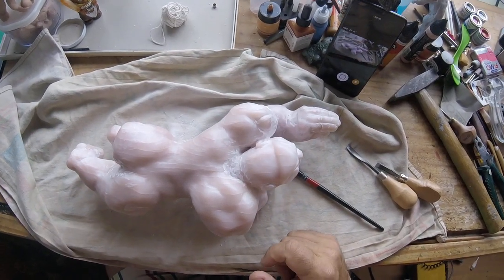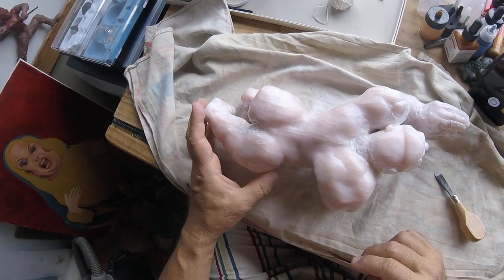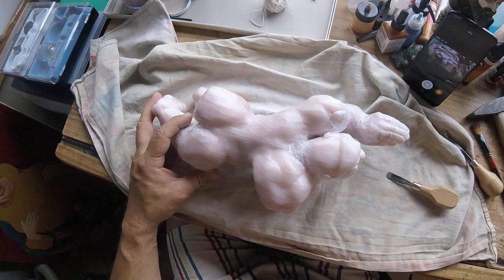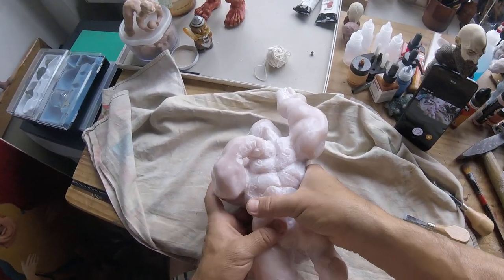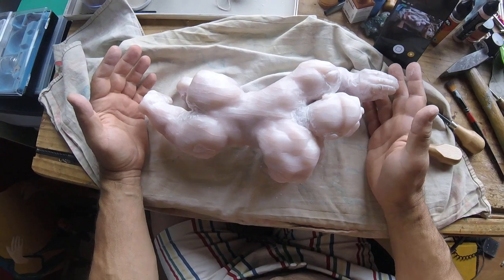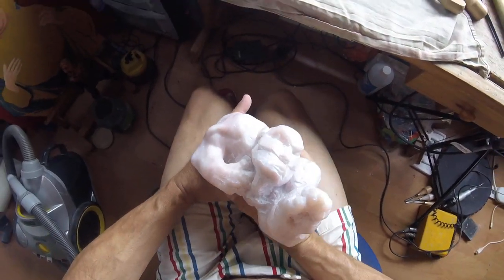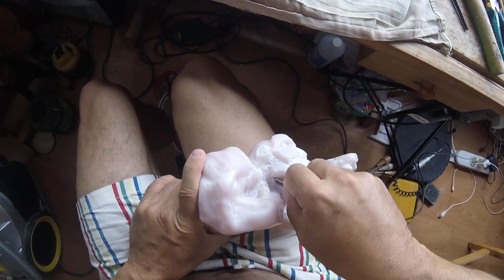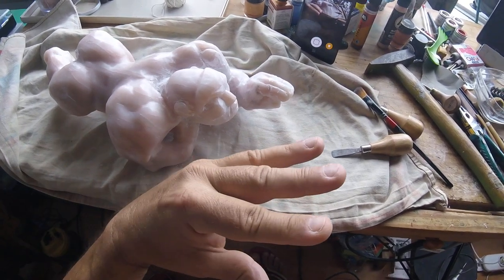sculpting (pink) alabaster from Greece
sharing some thoughts with people who might profit from them